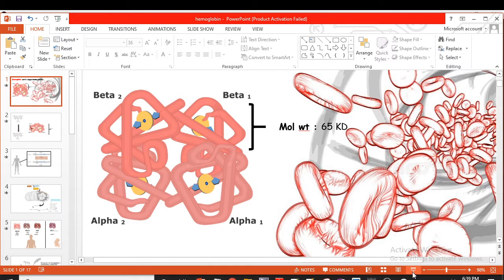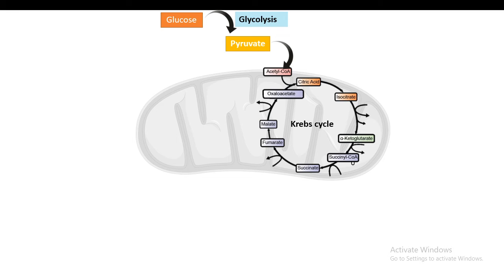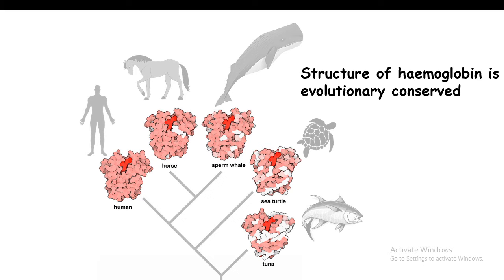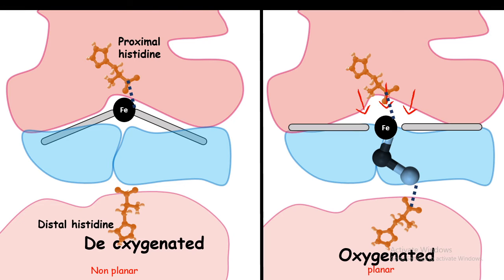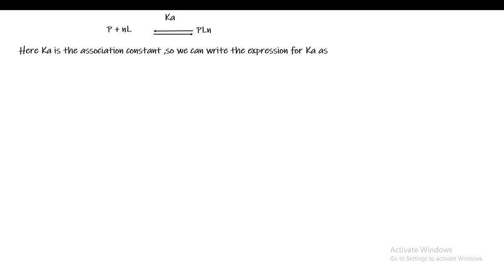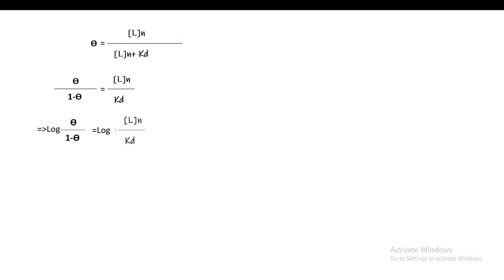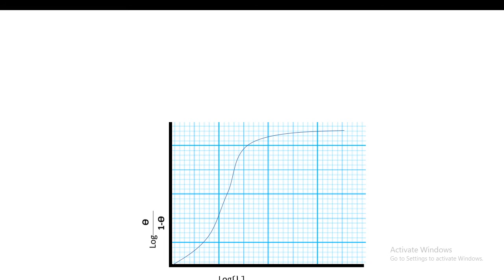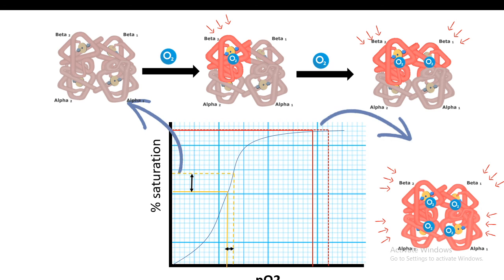Hemoglobin and oxygen binding kinetics